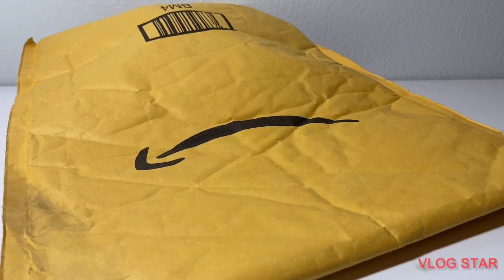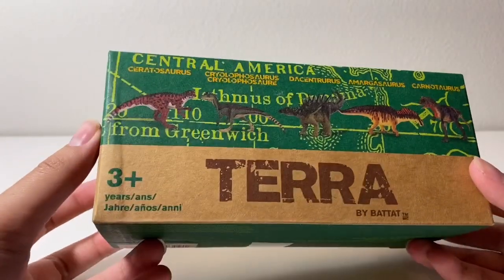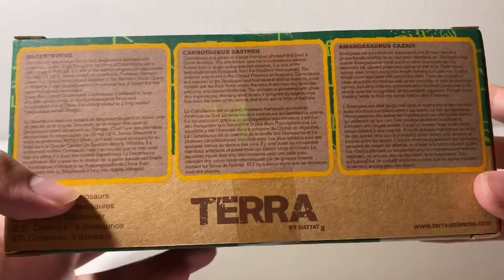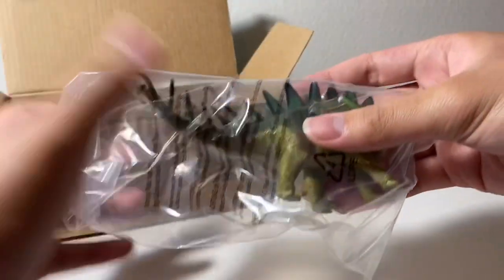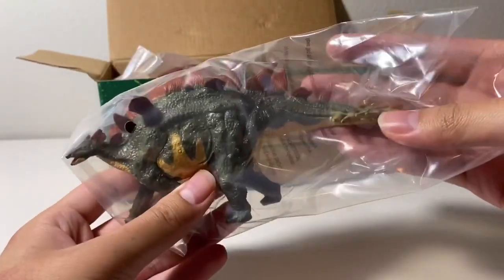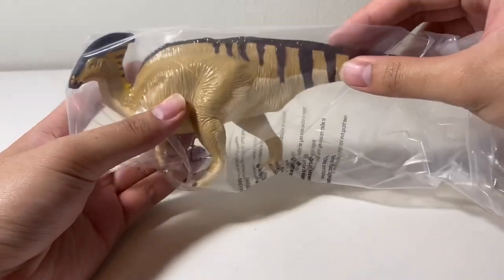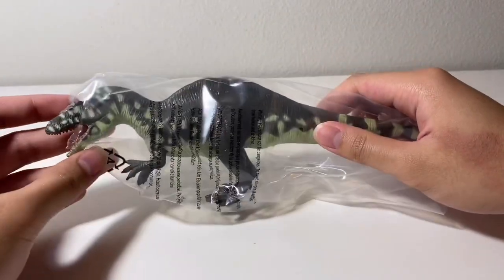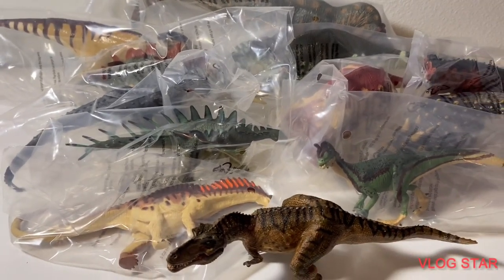Darian the Dinosaur Unboxing #7 (+13)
One package has an unreasonably overpriced figure while the other has a reasonably priced assortment.